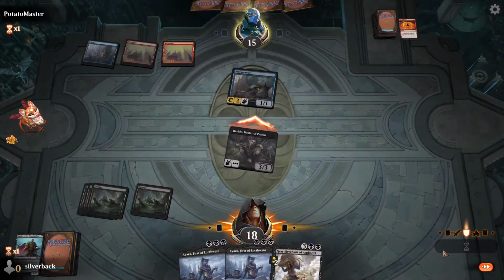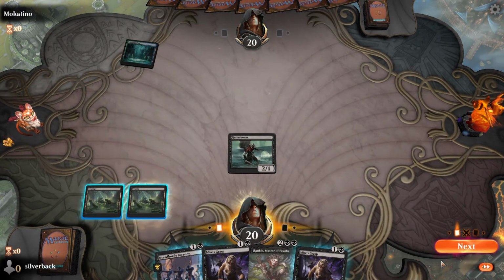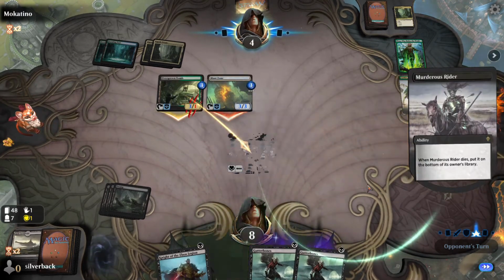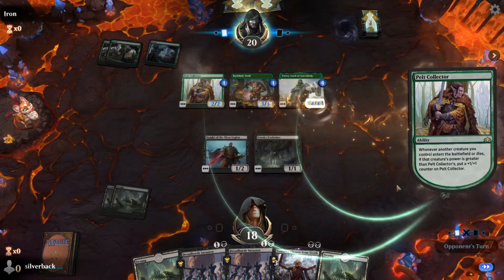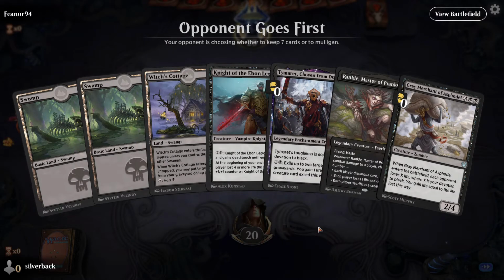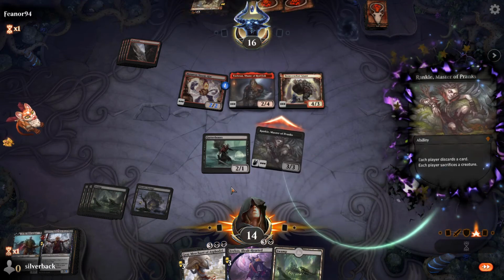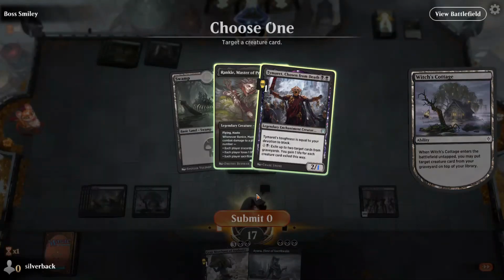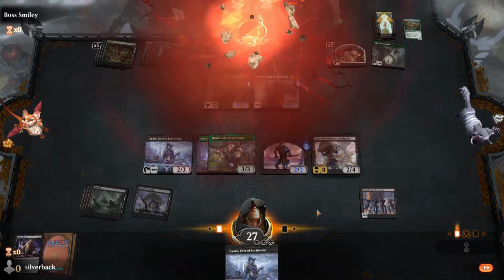MTG Arena Five Games of Mono Black Devotion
In this video we learn 2 things, how good is our Mono Black Devotion Deck from our beginners deck building tutorial, and why a pop filter is important.  I think I need to invest in a pop filter if I'm going to keep this up, but please bear with the audio just a bit longer.

This version of the Mono Black Devotion is the same from the previous video, but it features 2 new cards.  I took out some of the 4 of legendary cards to make room for Gutterbones and Dreadhorde Invasion.  But will it be enough?  Lets find out.

The deck is as follows:
4x Knight of the Ebon Legion
3x Gutterbones
3x Tymeret Choosen by Death
3x Dreadhorde Invasion
4x Mire's Grasp
4x Yarok's Fenlurker
3x Ayara, First of Locthwain
4x Murderous Rider//Swift End
2x Rankle Master of Pranks
2x Erebos Bleak Hearted
4x Gray Merchant of Asphodel
2x Castle Locthwain
2x Witch's Cottage
20x Swamp

Let me know if you've built Mono Black Devotion, and if so, how did you do it?  How do you think we will do with 5 games of our build?  How bad is the audio really?